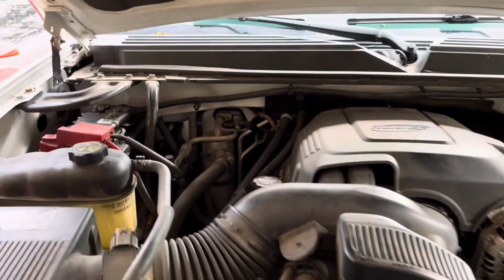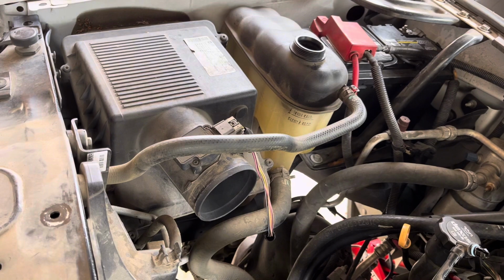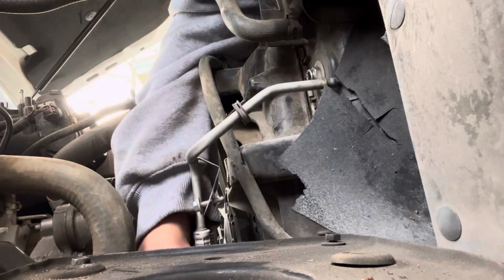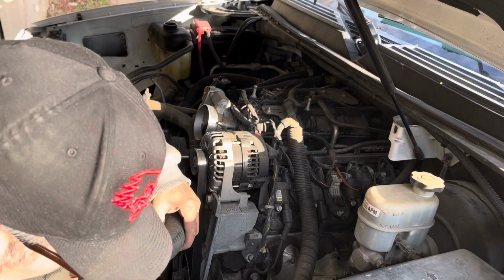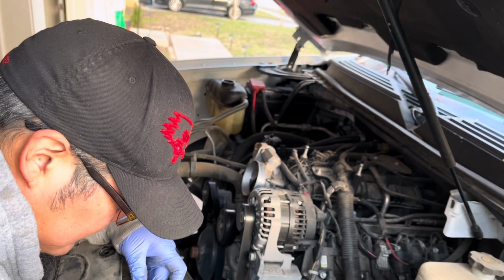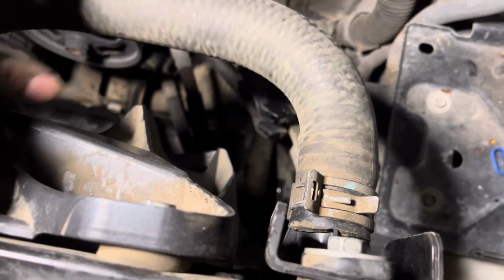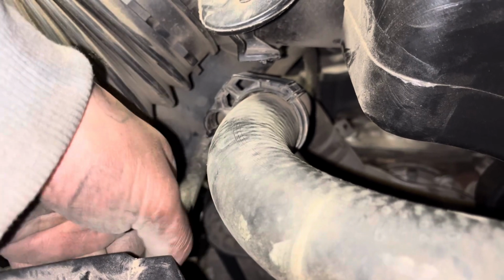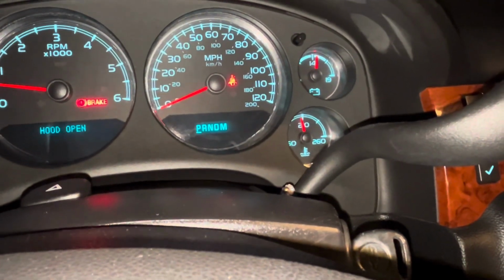2013 Chevy Tahoe Radiator replacement